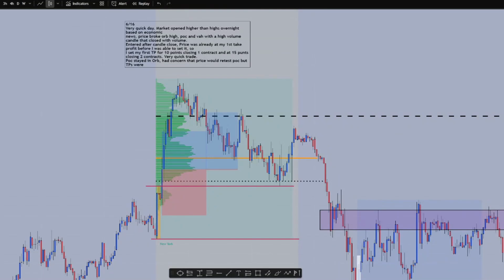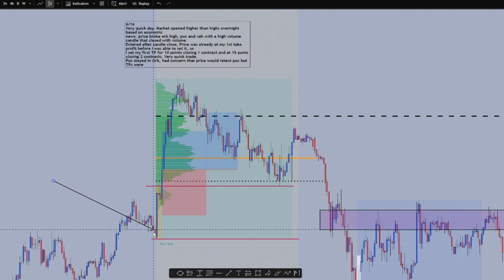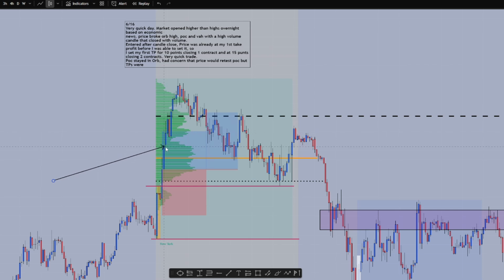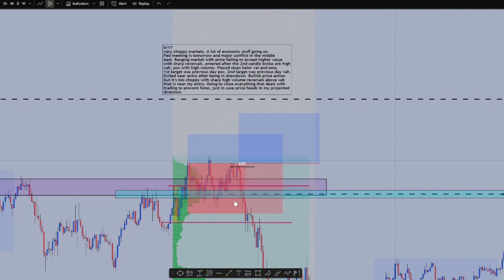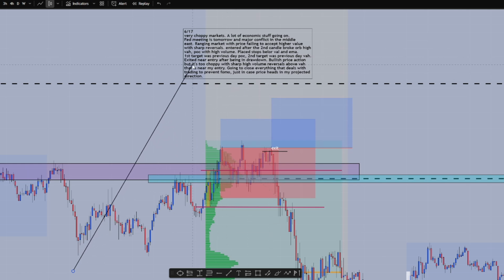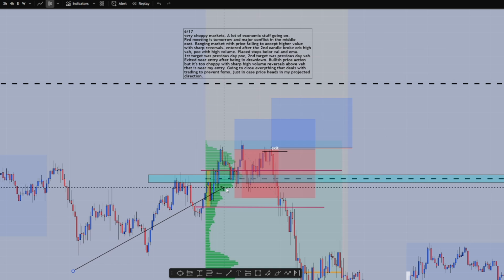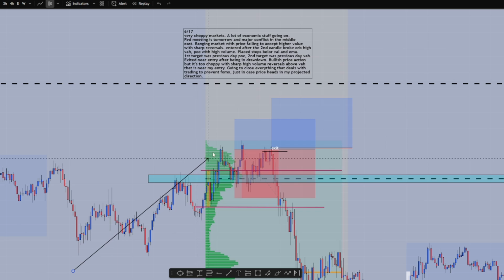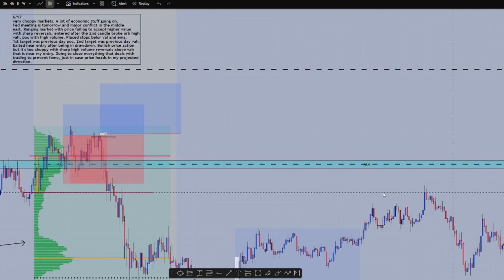ORB + Volume Profile Recap Futures Breakdown (6/16/25 Week Recap) | DxKi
In this video I break down my trades from the previous two weeks based on 15 minute ORB strategy and Volume Profile.  I also talk about the psychology behind emotional trading and the internal struggle most traders never talk about.

We’re diving deep into trading mindset, discipline, and how to stay grounded in the chaos. Whether you trade forex, futures, or stocks — this one’s for you.

Clothing Brand